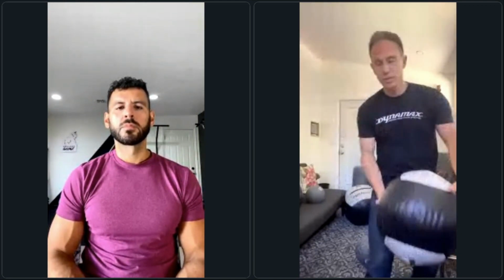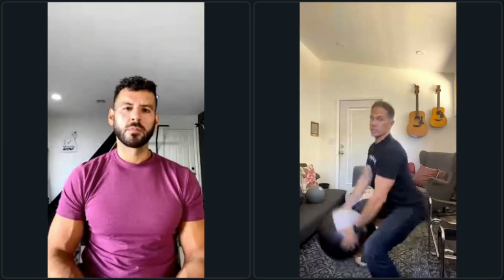How to Use Med Balls at Home with Jeremy Shore of Dynamax | The BJ Gaddour Podcast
BJ10

In this video podcast, BJ discusses med ball training 101 with Jeremy Shore, Dynamax master trainer and educator.

Topics covered include:

- Jeremy's origin story
- The benefits of medicine ball training
- The top med ball exercises
- Slam Balls vs. Medicine Balls
- Exciting new products like the "SLOG"